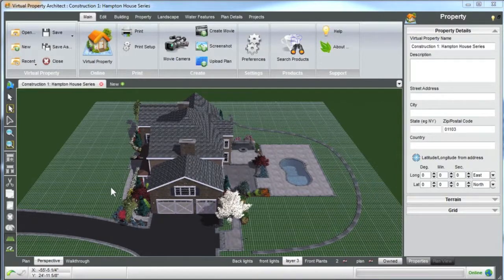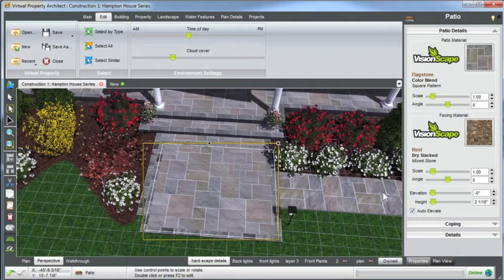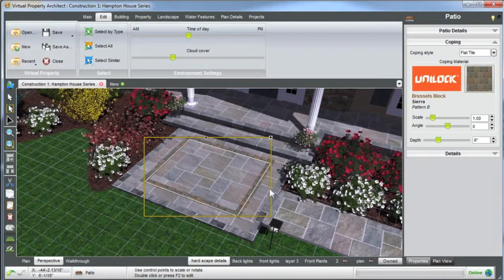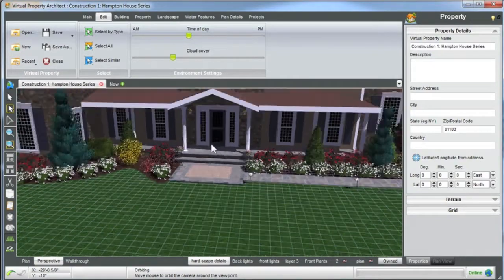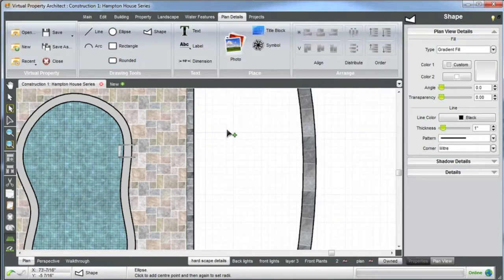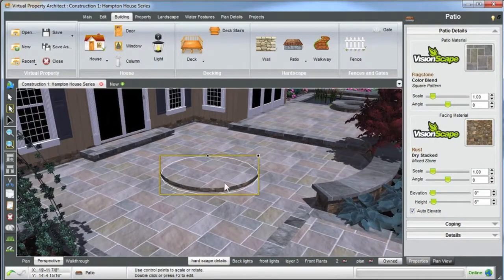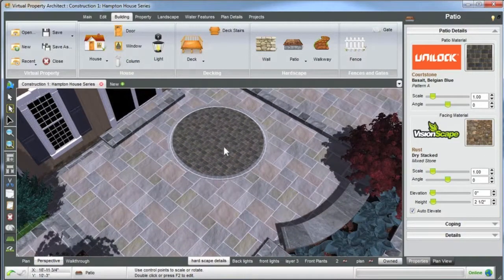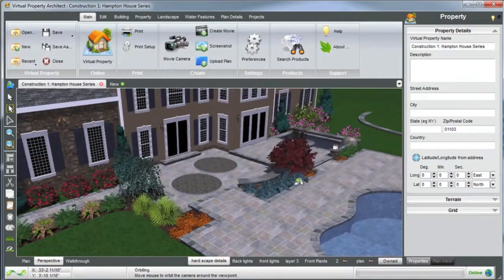Virtual Property Architect Tutorial Series - Chapter Eight - Adding hardscape detail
In this tutorial Carl Saccone co-founder of Landscape Studio 7 goes over Virtual Property Architect Software. He will show you how to create unique detail to your hardscapes by adding banding and changing material colors and products